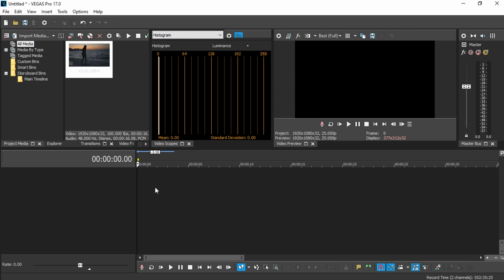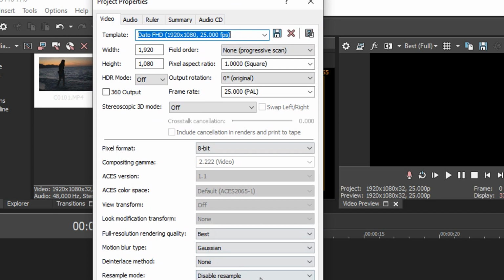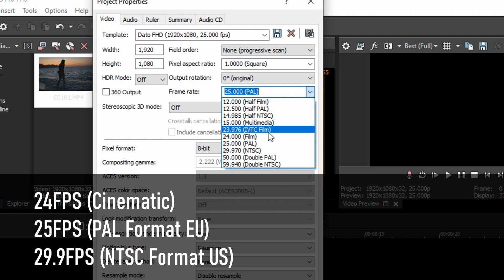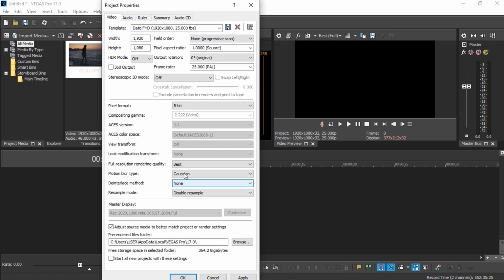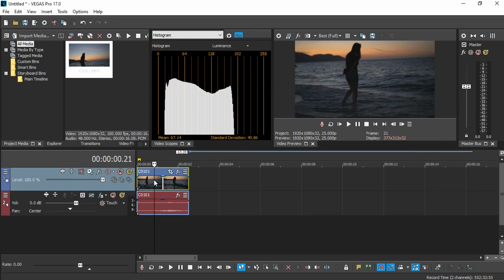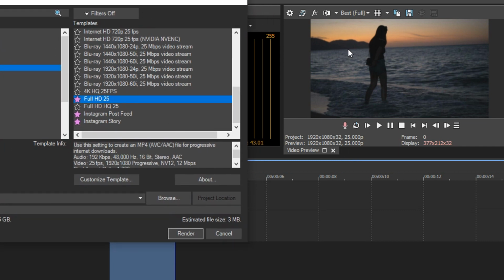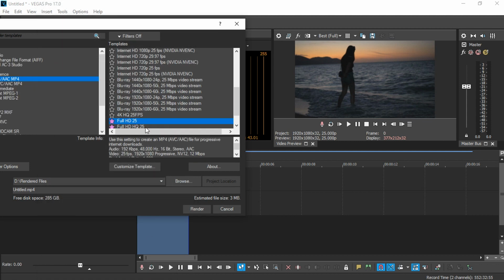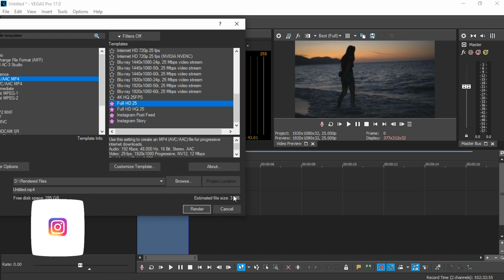VEGAS Pro 17 Best Cinematic Rendering Settings for 2020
In this video I share my rendering settings with VEGAS Pro 17. All of these settings shall make your video super sharp & clean upon rendering using the Magix AAC/AAV Formats. Just a simple tweak here & there will make your video look super amazing!

VEGAS Pro Promo!
Dato Aliff Alex Exclusive: VEGAS Pro 17 + Boris FX Contiuum for only $339
Promo Valid till 28 May 2020